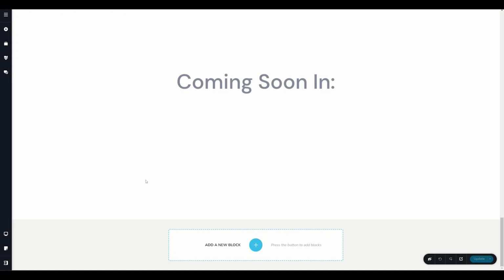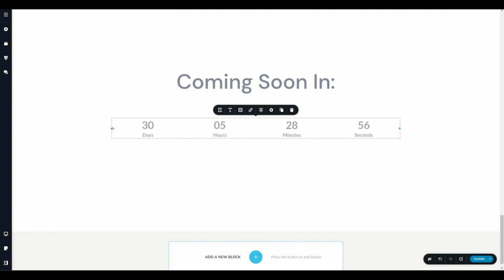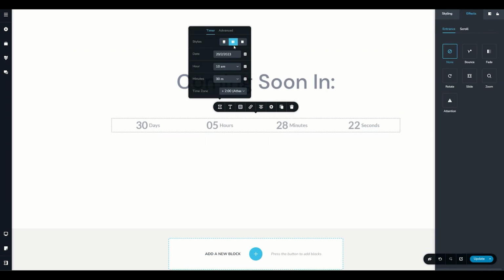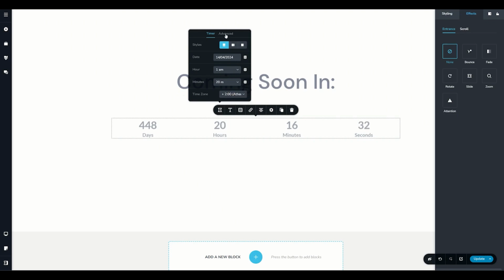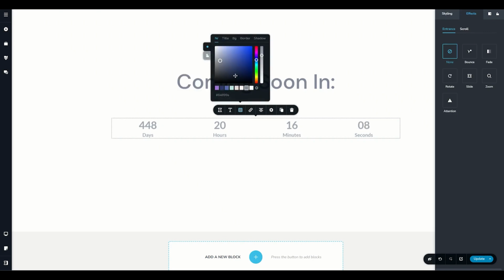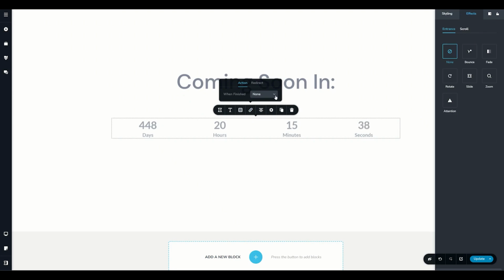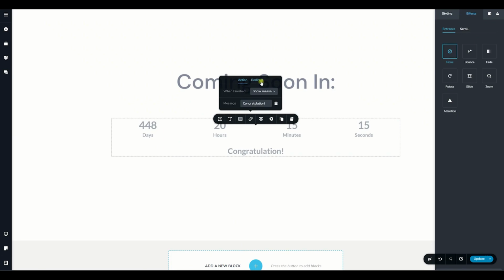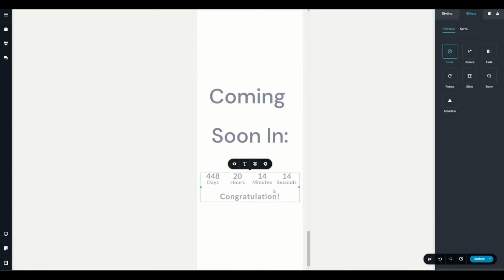Countdown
Countdown in uxjet.